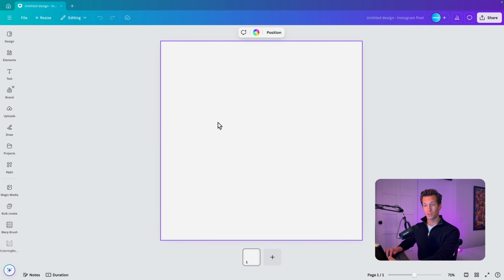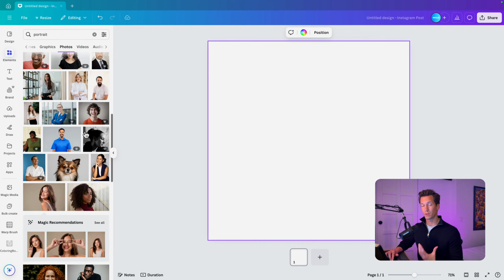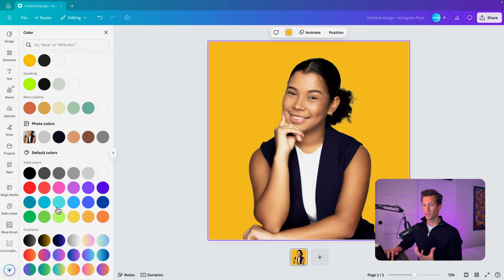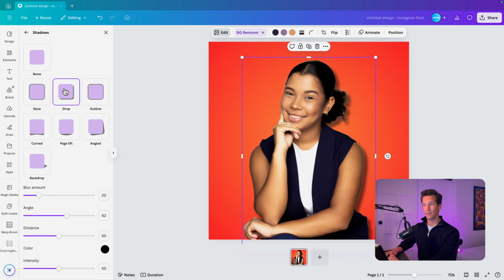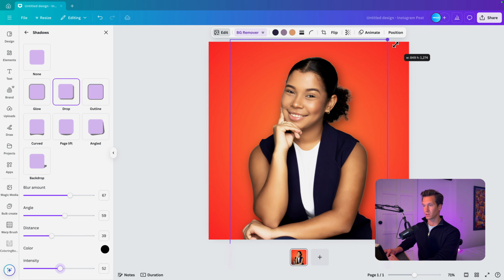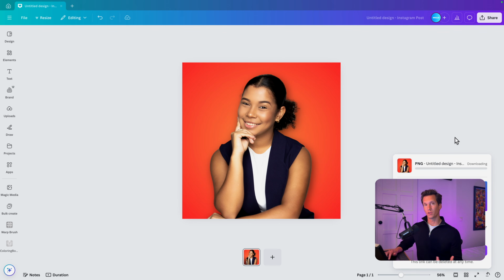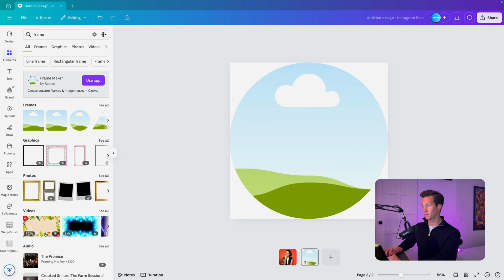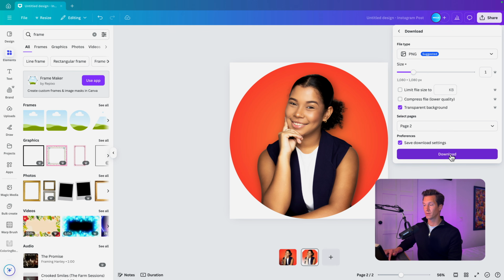How to Make a Nice Profile Picture in Canva - EASY Tutorial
Want to learn more about Design & Presentations

🌱 Our channels